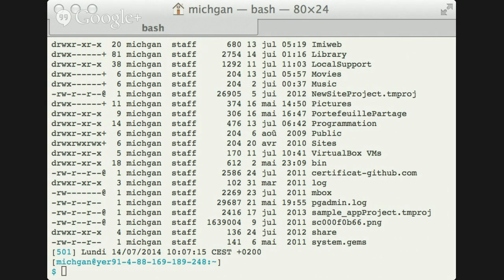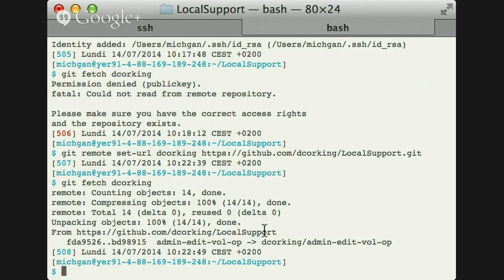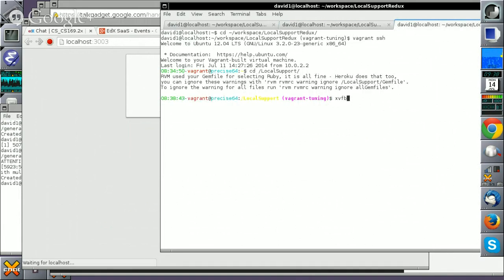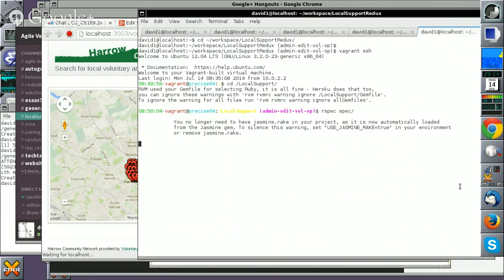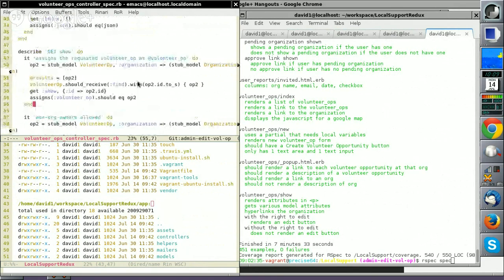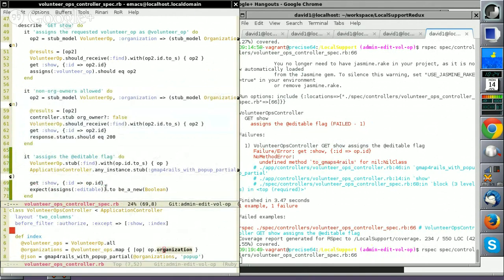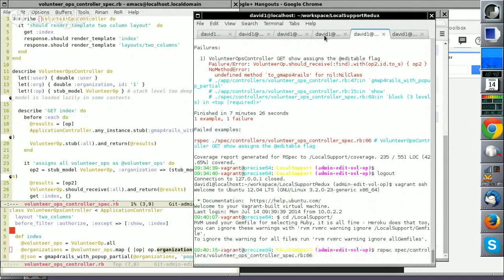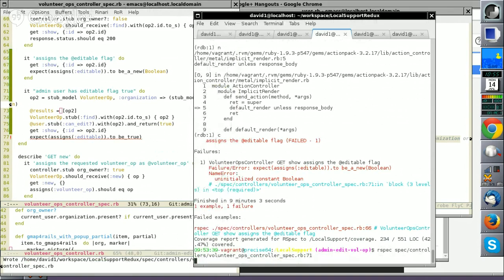LocalSupport: edit volunteer opportunities - 2014-07-14 at 08:00AM